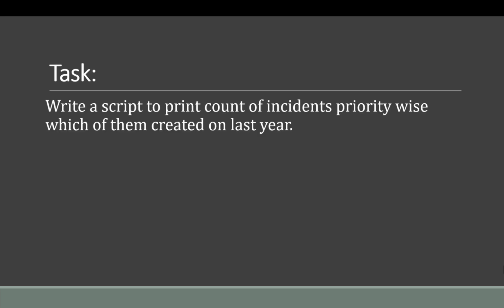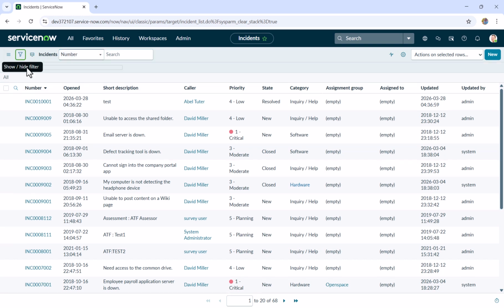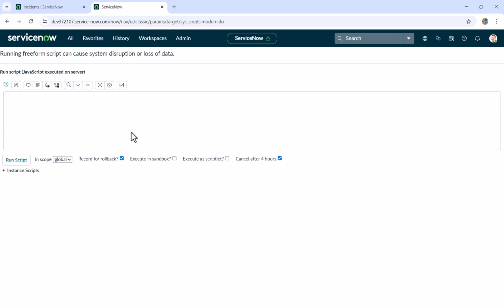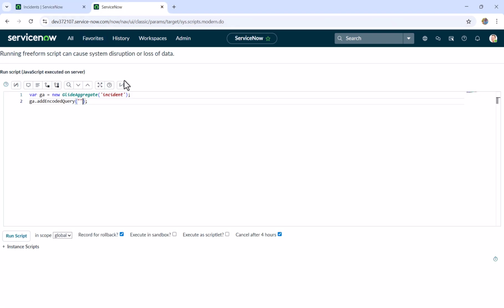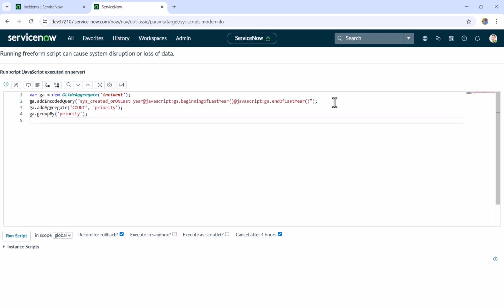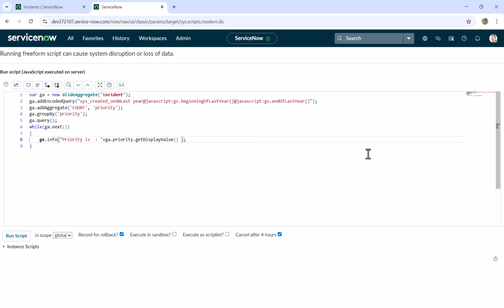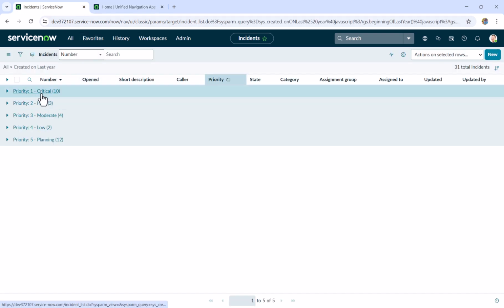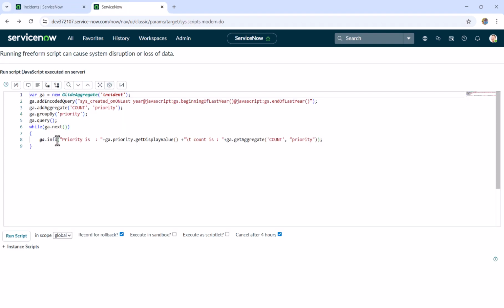#23 Scenario based Interview questions in servicenow | Part -23 | servicenow scripting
Hello friends,

This is the 23rd video of the scenario-based interview questions and answers series and I hope you liked it.